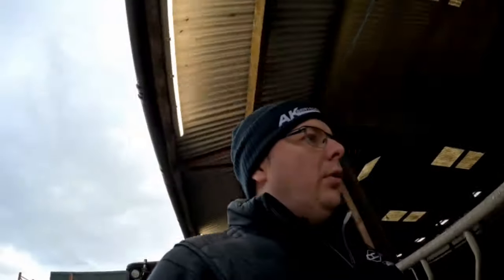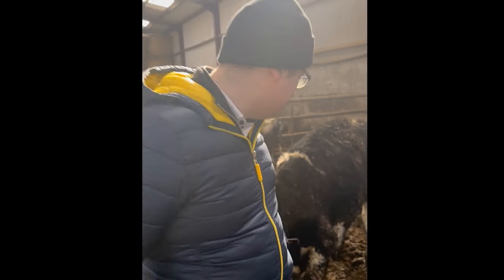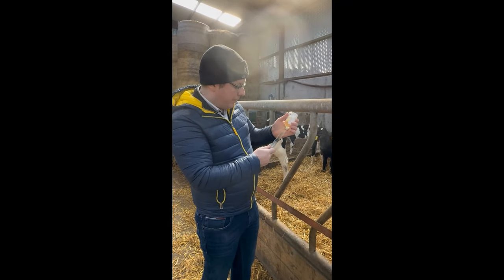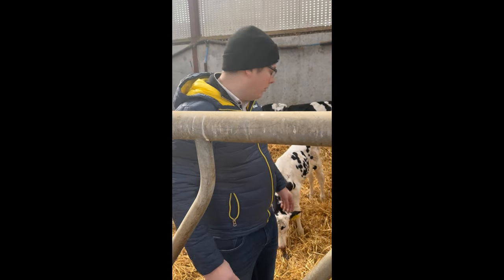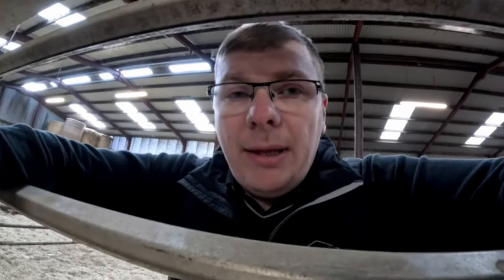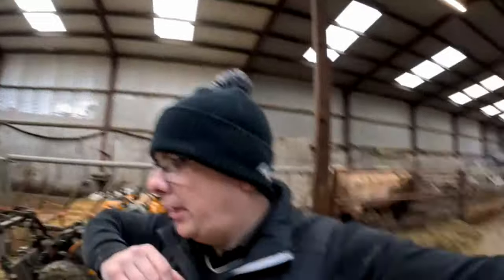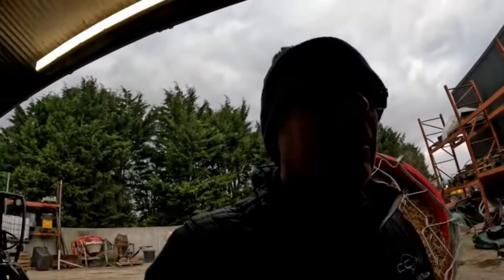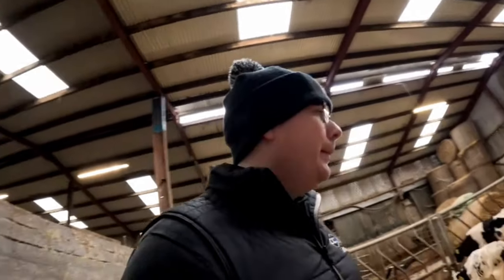First Calf Of 2024 & We Have A Major Loss On The Farm....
This week we get our first cattle back out to grass.
We also show one of the sad parts of farming.
And we have the arrival of 2 new calves!!

Spoon Man by Bob Bradley, Paul Clarvis, Neil Harland, License ID: GAlG4d0Vypx